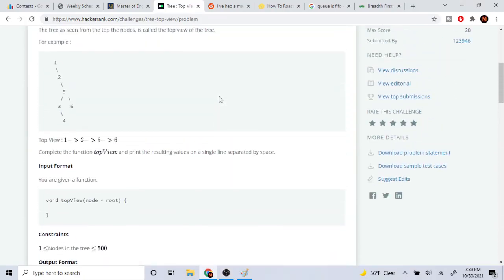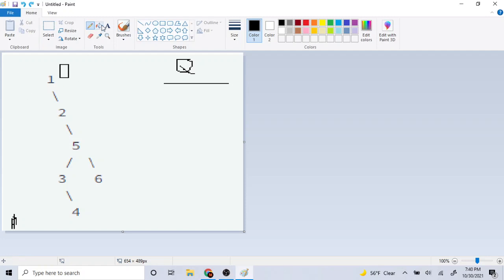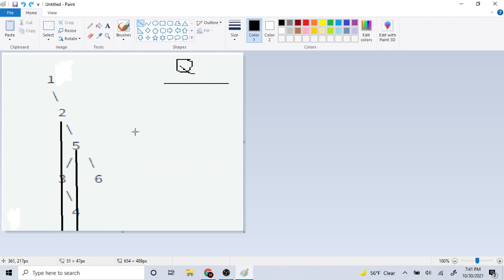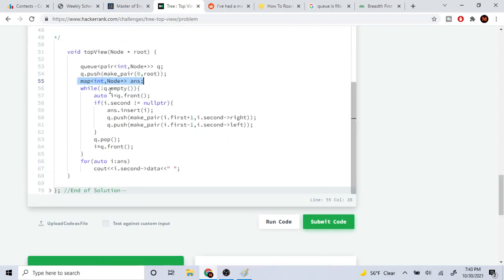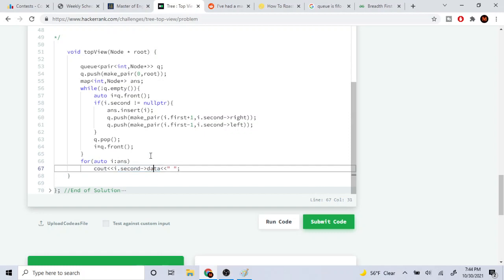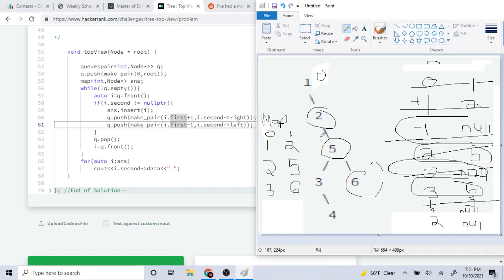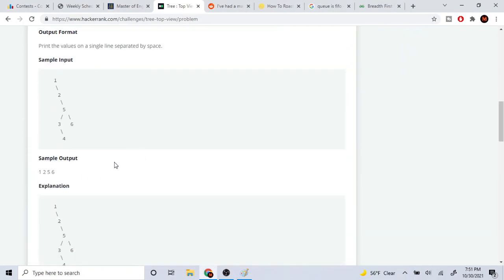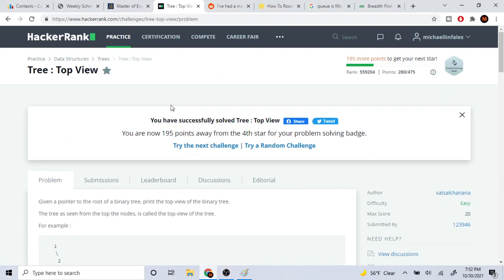Tree : Top View | HackerRank